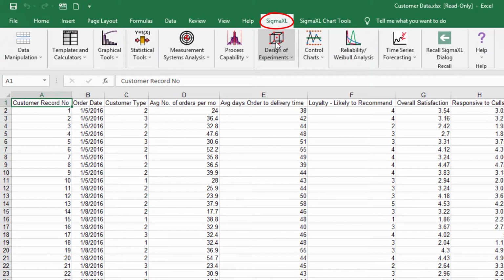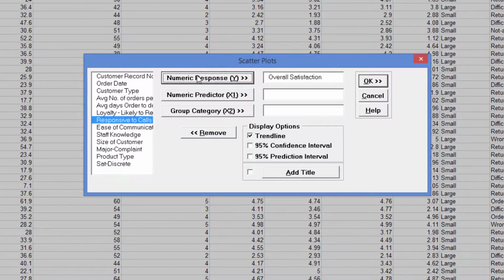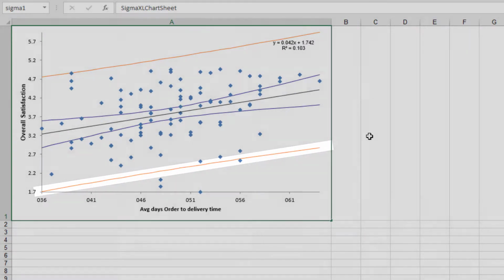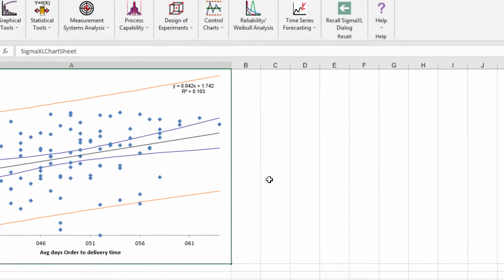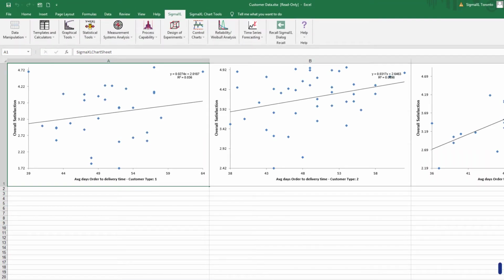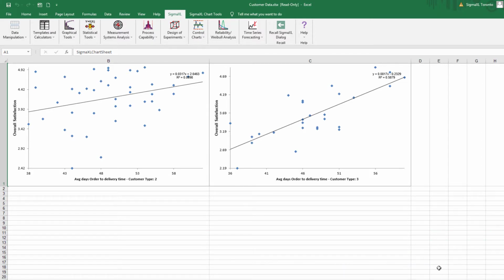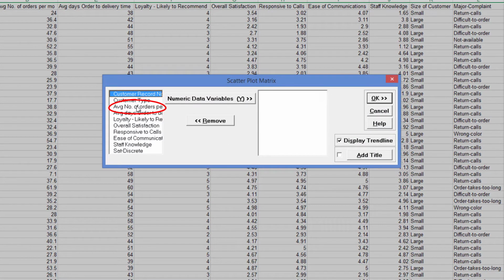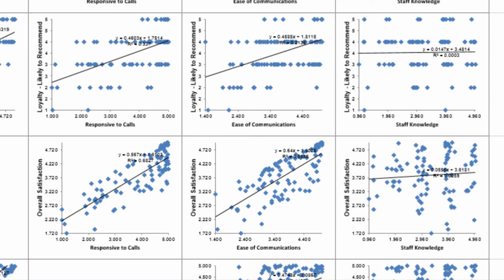Scatter Plots and Scatterplot Matrix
In this video, we demonstrate how to create Scatter Plots and a Scatter Plot Matrix in Excel using SigmaXL.

Scatterplots: 00:00:18
Scatterplot Matrix: 00:02:03